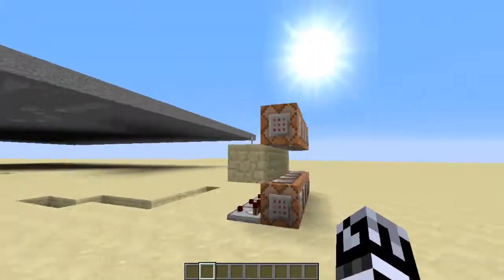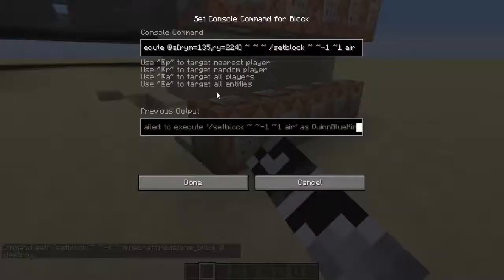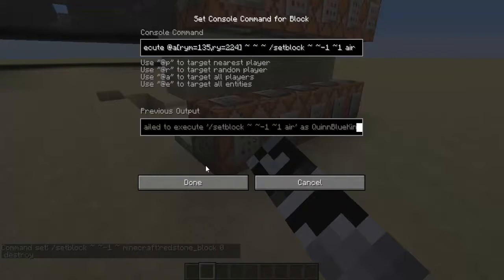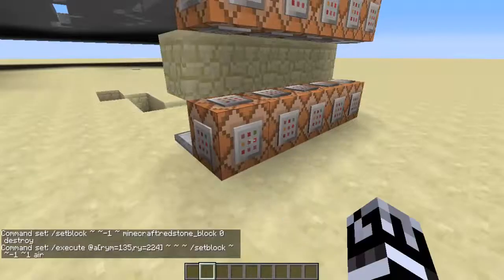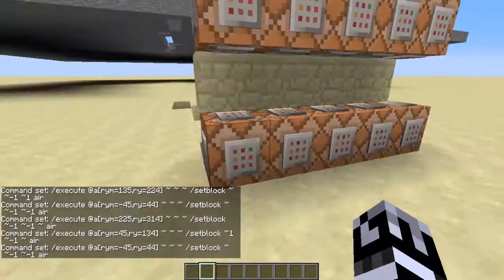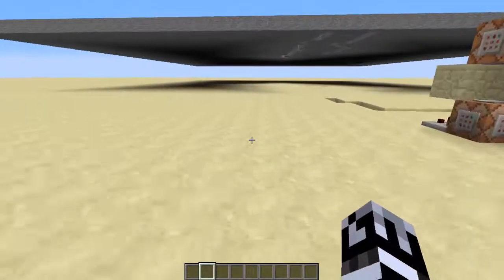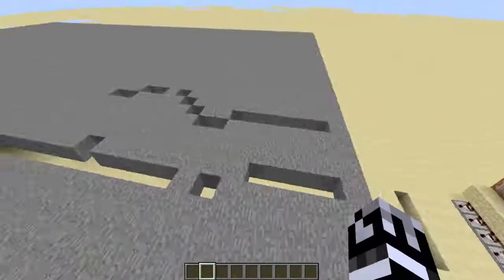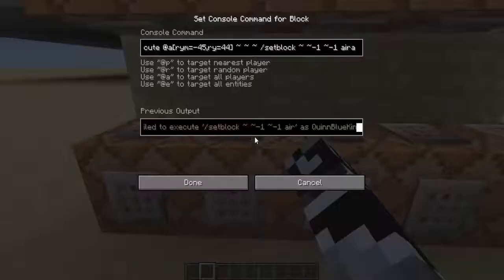How to Make TNT Run in Vanilla Minecraft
how to make the blocks under you disappear like in hypixel's server game without a bukkit plugin